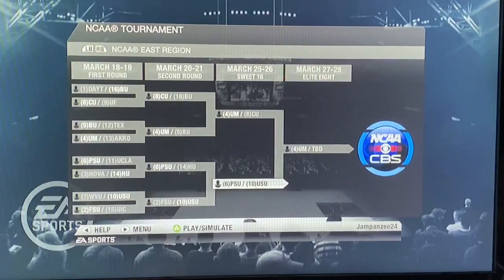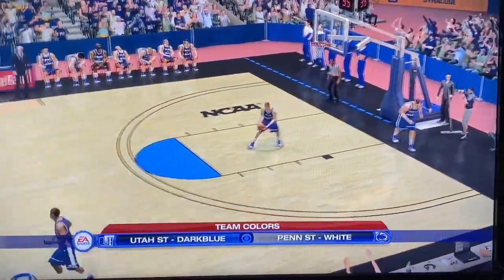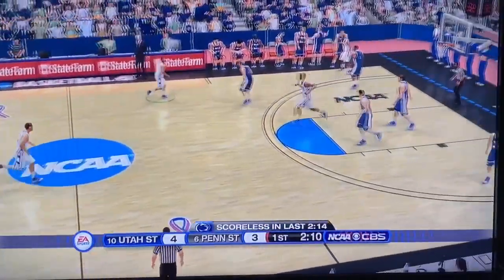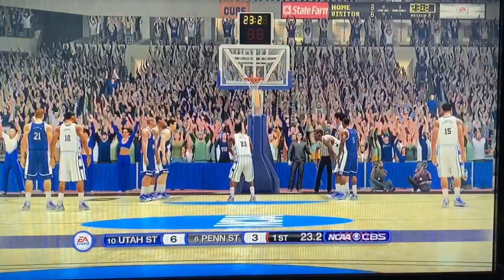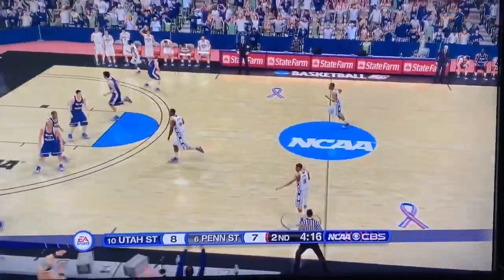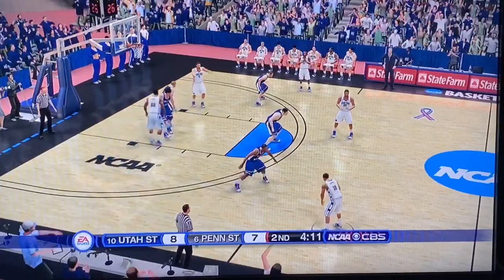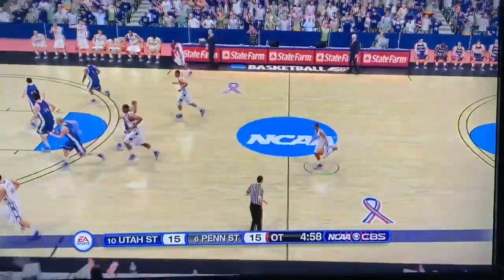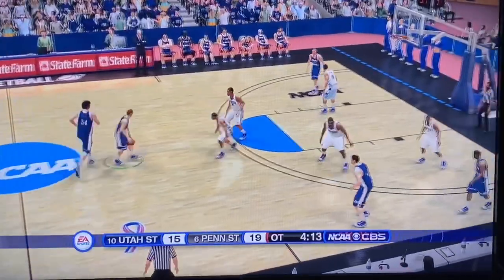Sweet 16 - #6 Penn State vs #10 Utah State - 2020 NCAA Tournament! NCAA Basketball 10 Simulation!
Who will win in the battle of the States and move on to the Elite Eight?